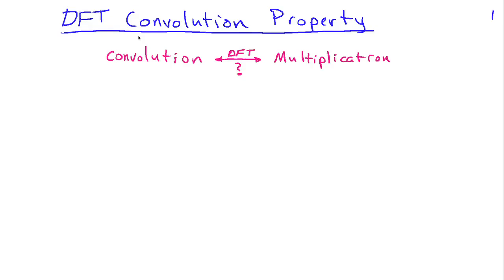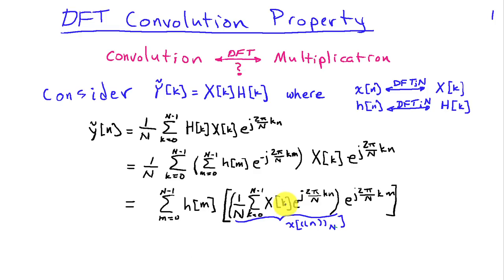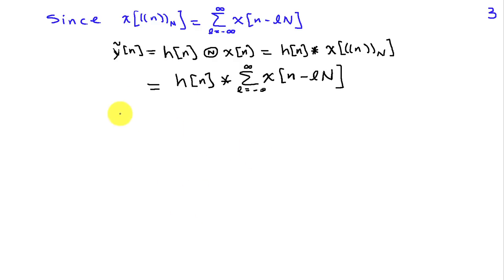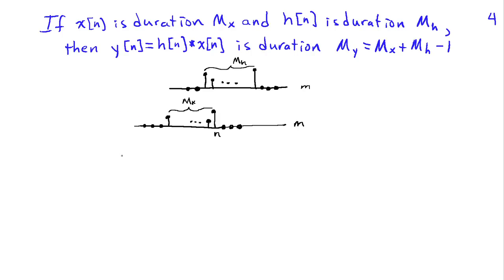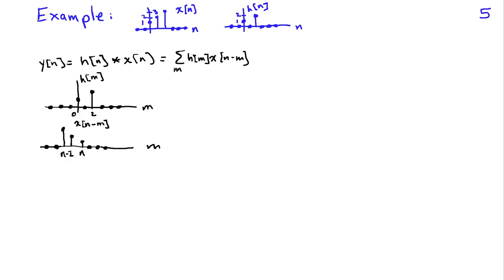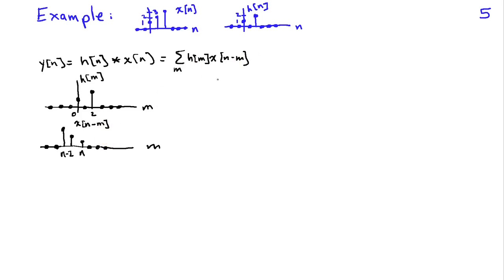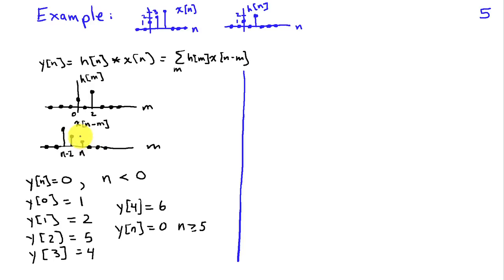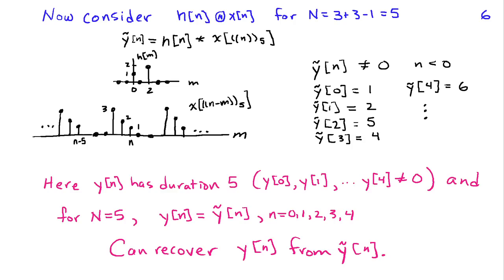Discrete Fourier Transform Circular Convolution Property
The convolution-multiplication property of the DFT, circular convolution, and zero padding to recover linear convolution from circular convolution.